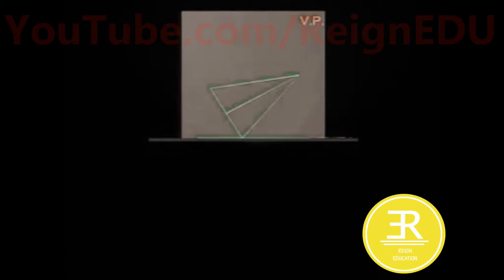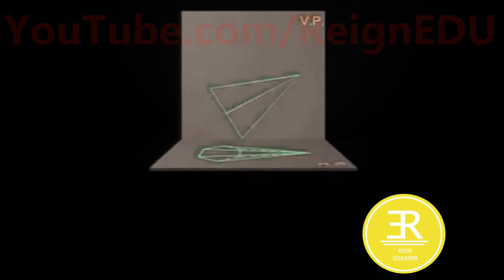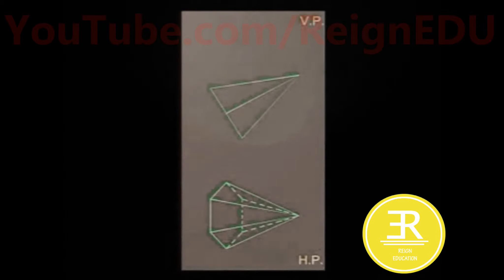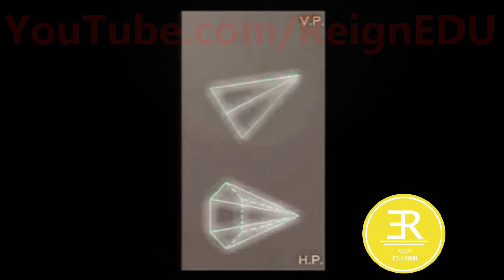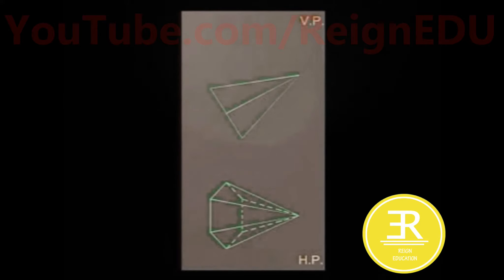Front View and Top View of Hexagonal Pyramid - ReignEdu Animation Series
In geometry, a hexagonal pyramid is a pyramid with a hexagonal base upon which are erected six triangular faces that meet at a point. Like any pyramid, it is self-dual. A right hexagonal pyramid with a regular hexagon base has C₆ᵥ symmetry.
Number of faces: 7
Number of edges: 12
Number of vertices: 7
Volume: (√3/2) × a² × h
Base shape: Hexagon
Side shape: Triangle